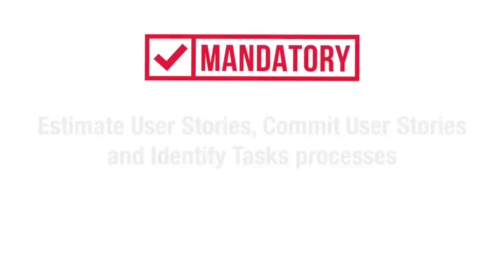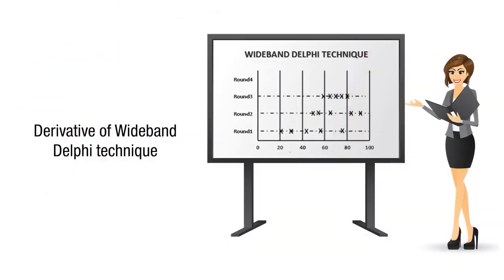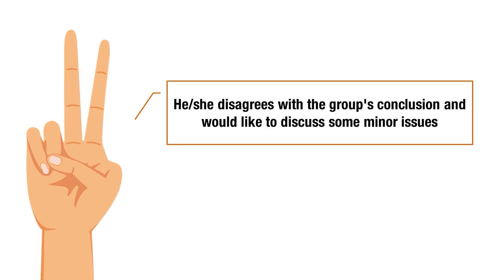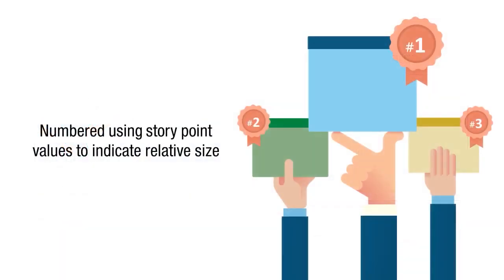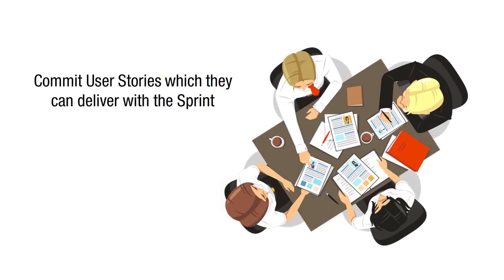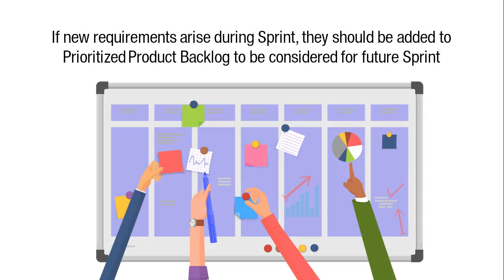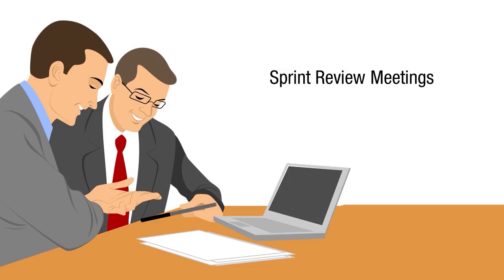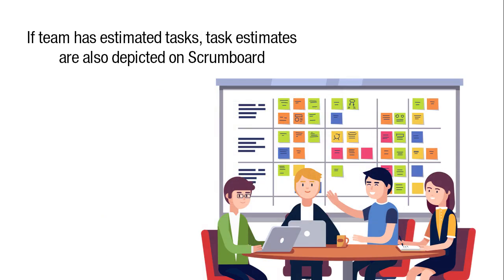Estimate and Commit User Stories Identify Task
Learn how to accurately estimate user stories and break them down into actionable tasks. Discover effective estimation techniques like story points and planning poker. Understand the importance of task identification for efficient sprint planning. This video will help you improve your Agile development process and deliver value faster.